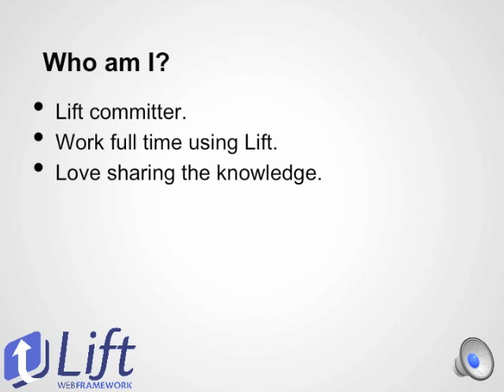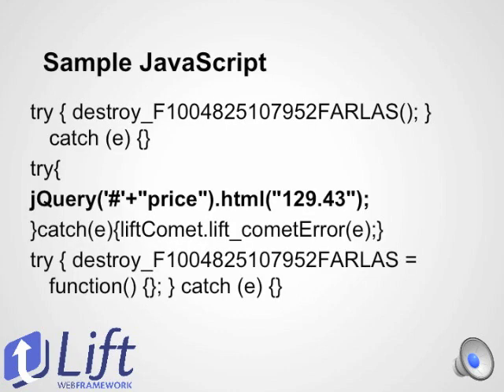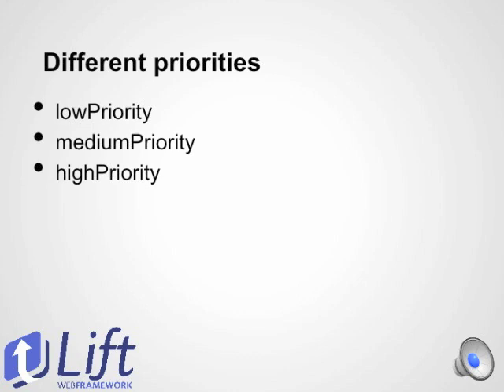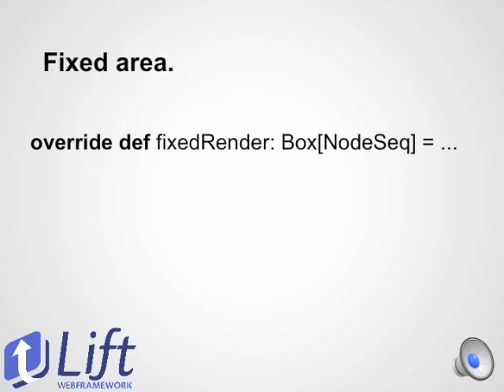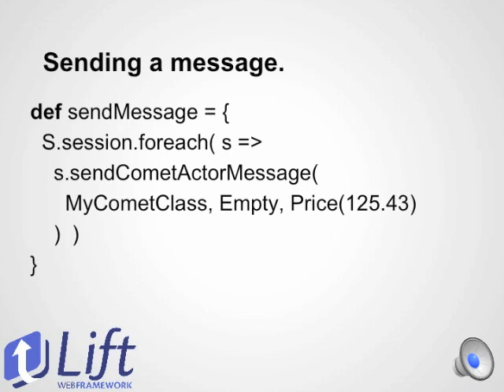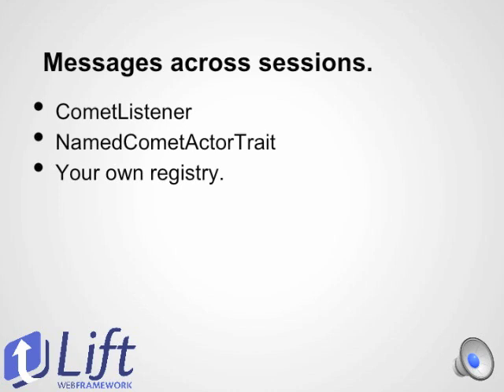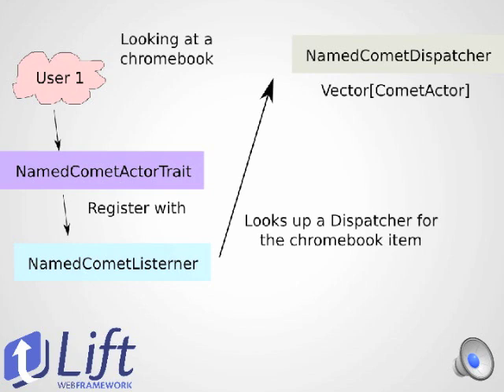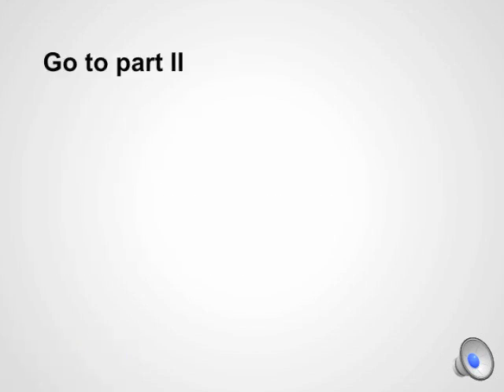Lift presentation - 1 of 3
This is a presentation I recorded on December of 2012. It covers comet actors in Lift.